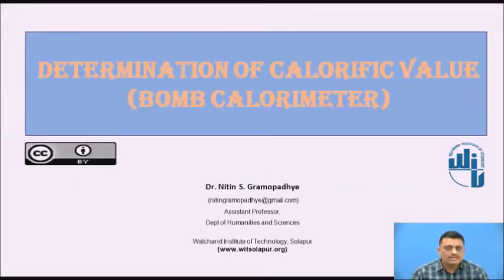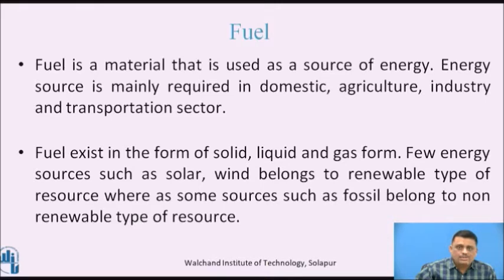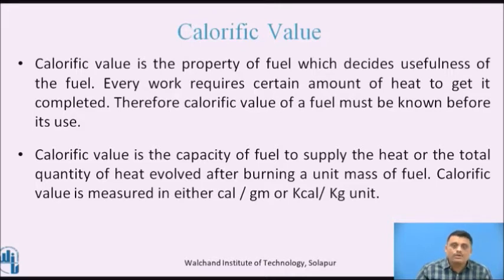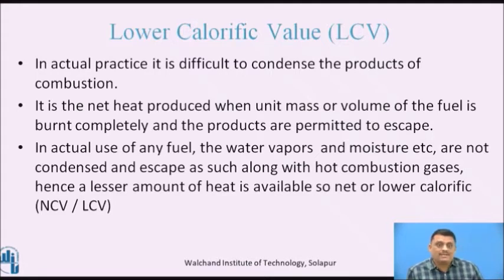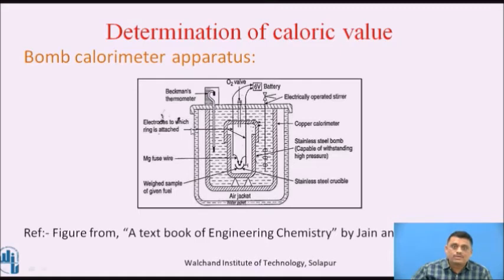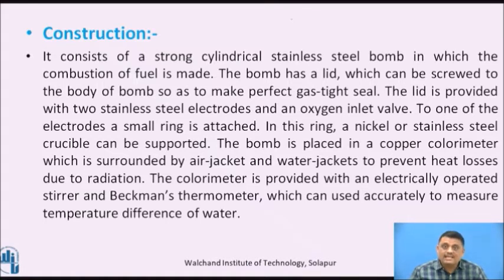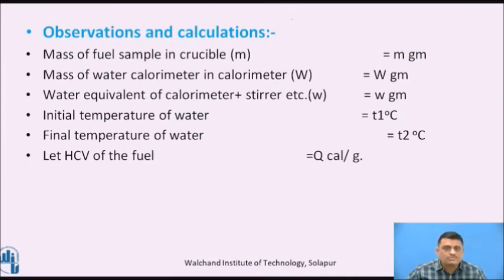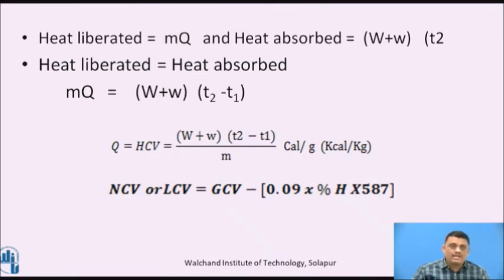Determination of Calorific Value - Bomb Calorimeter